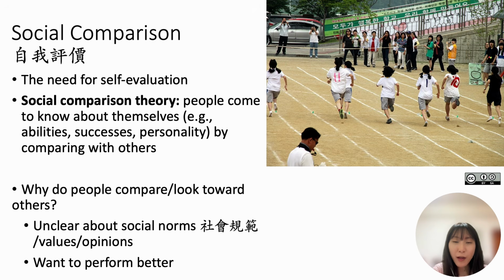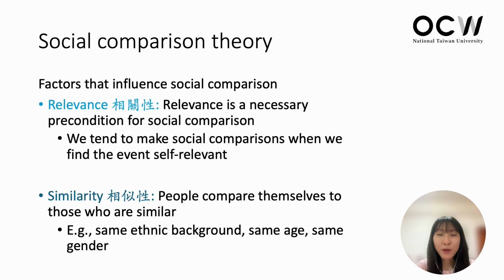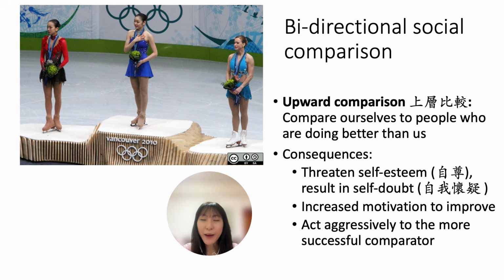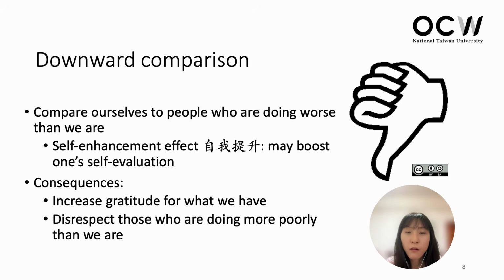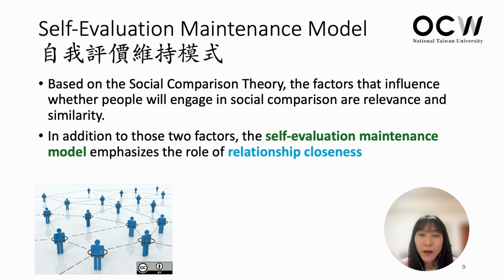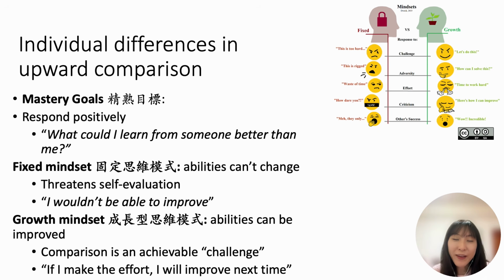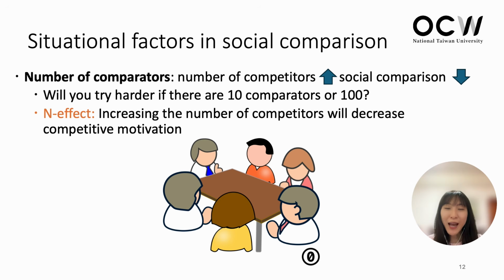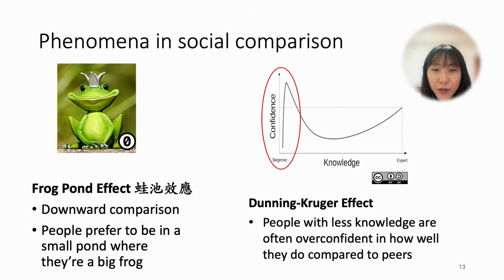Psychology for Beginners 32. Social Psychology (III)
NTU OpenCourseWare